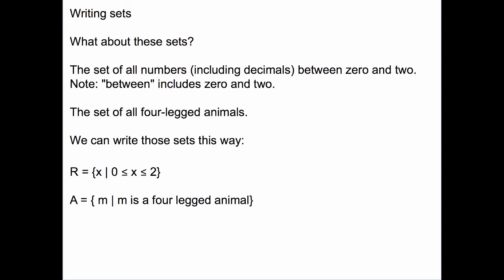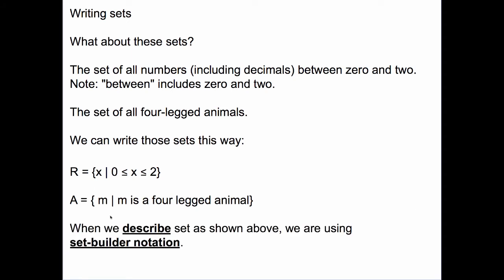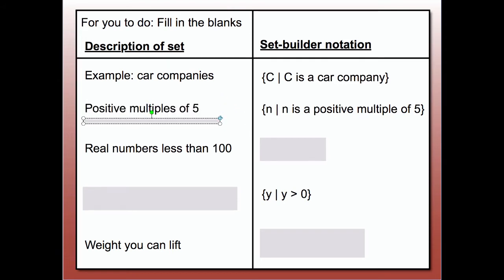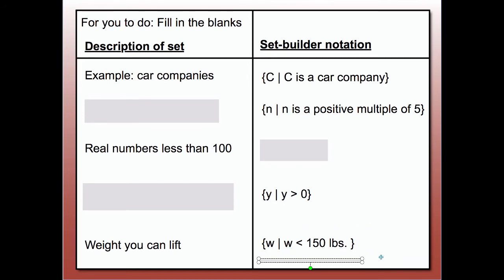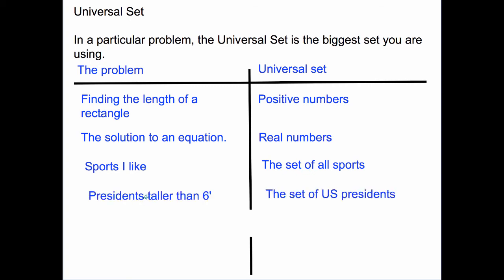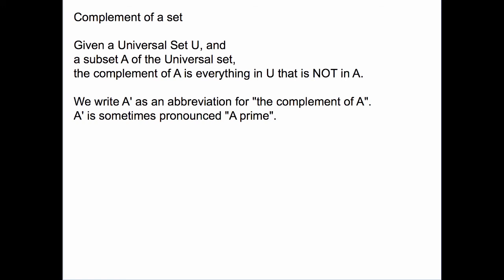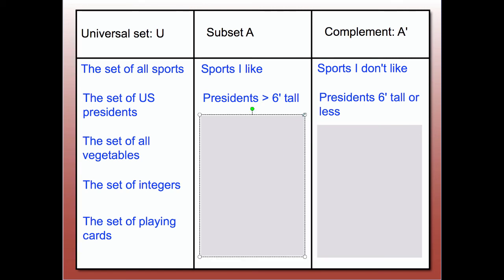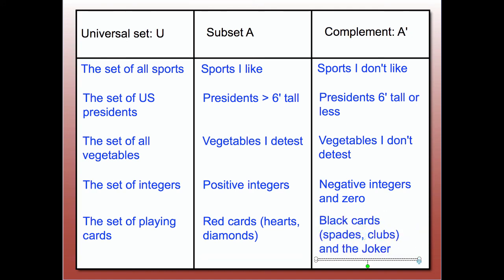Lesson 3-5b: Set-builder notation, Universal Set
Set-builder notation, definition of Universal Set and Complement, with examples.

Table of Contents:

00:54 - Definition: Set-builder notation
01:12 - For you to do: Set-builder notation practice
02:47 - The Universal Set
03:53 - Example: US Presidents taller than 6 feet
04:00 - Complement of a set
04:24 - Universal set examples